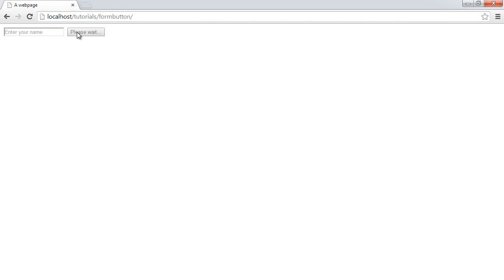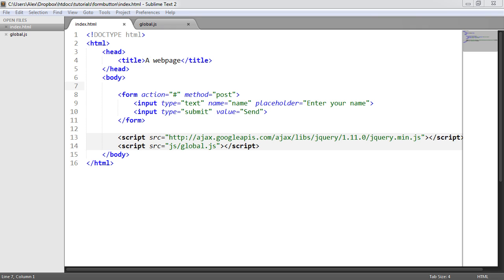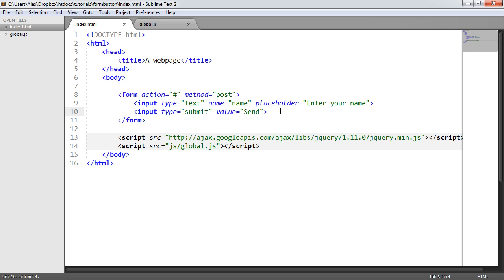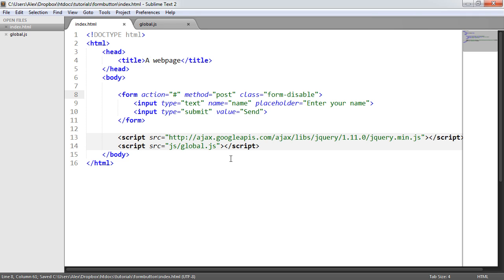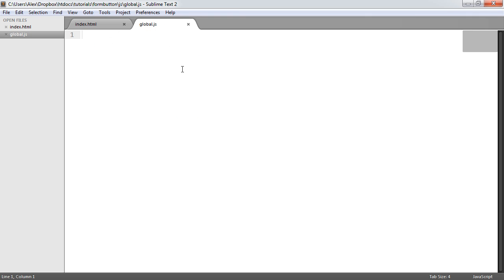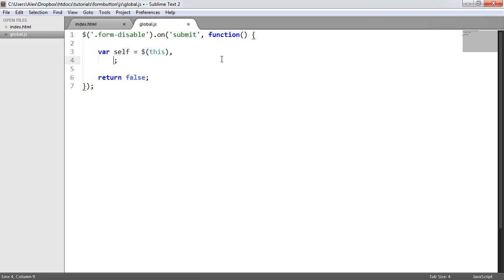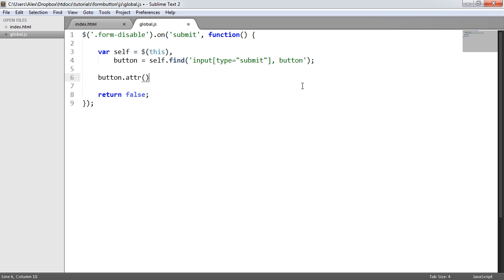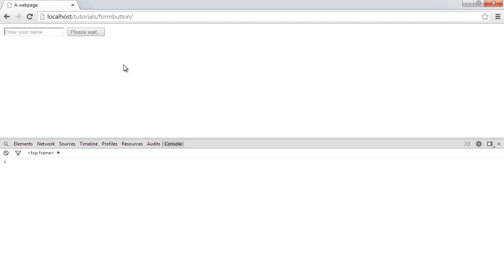Disable Form Button on Submit